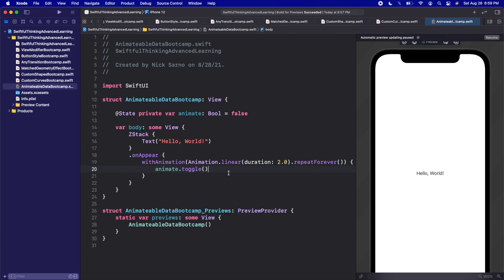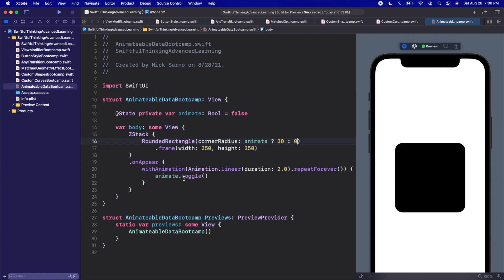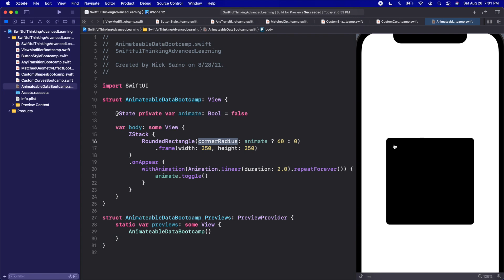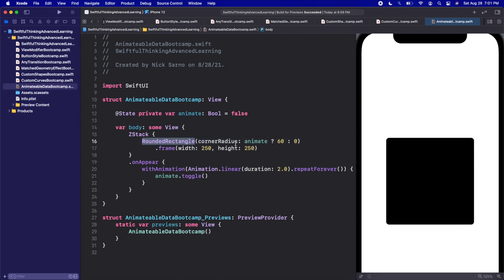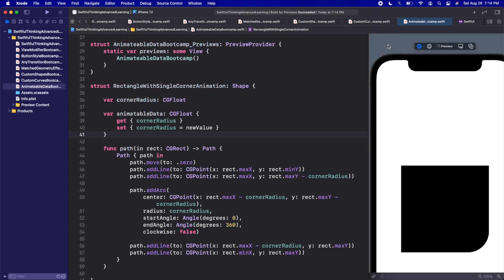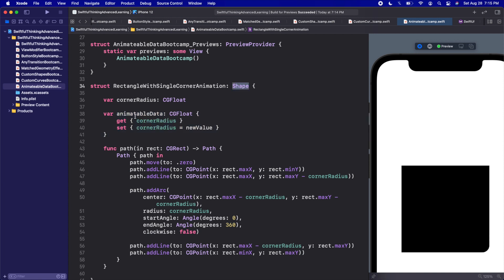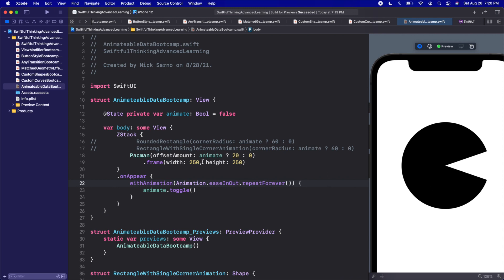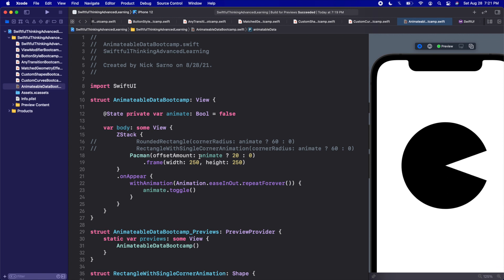Animate Custom shapes with AnimateableData in SwiftUI | Advanced Learning #7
In the last two videos, we learned how to create custom shapes with straight lines and with curved lines. However, we can simply animate these shapes the same way we animate other objects in SwiftUI. Instead, we need to learn how to implement AnimateableData into the custom shape!

🤙 WELCOME BACK 🤙